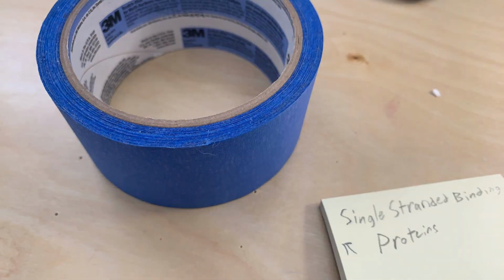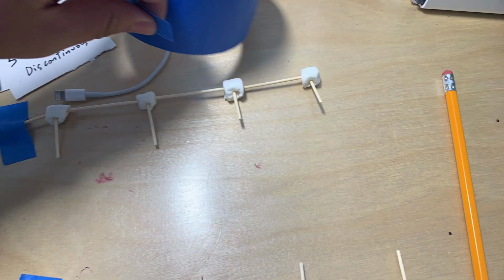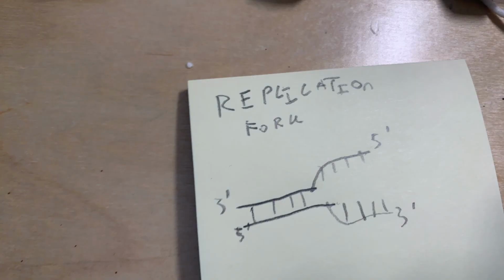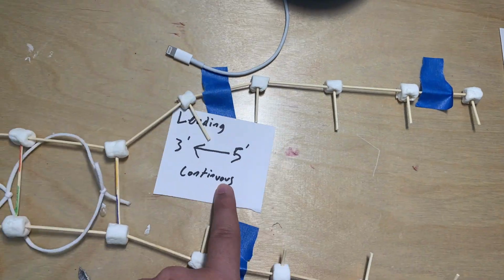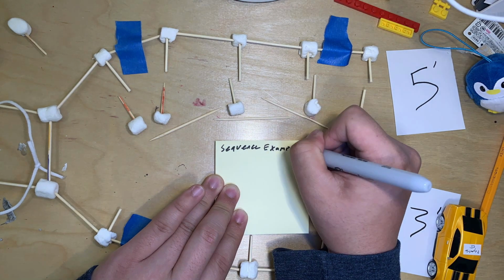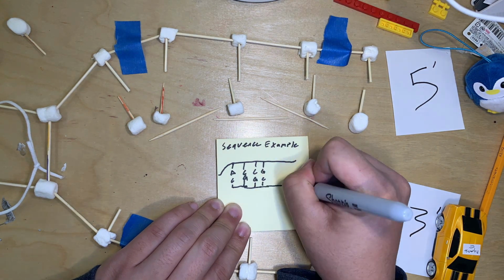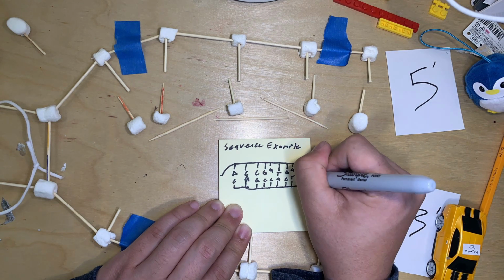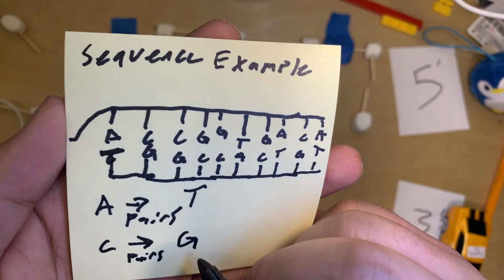DNA Replication Stop Motion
DNA DNA DNA DNA DNA DNA DNA DNA DNA and more DNA